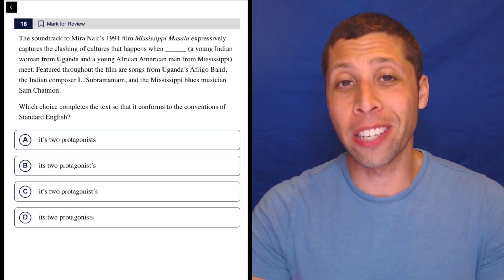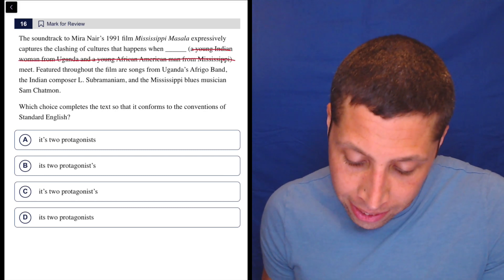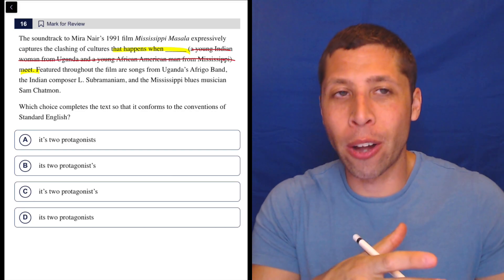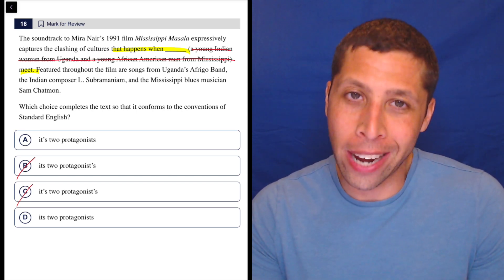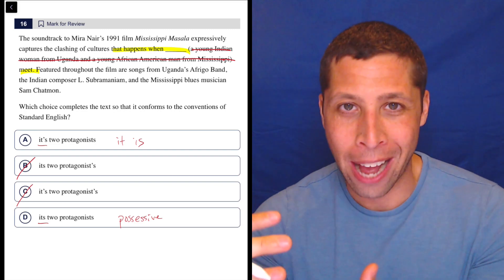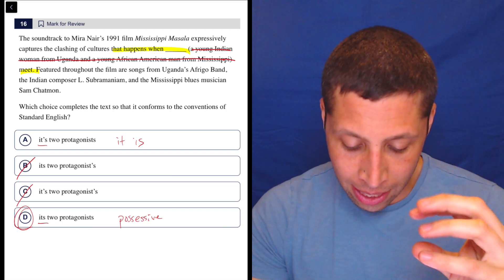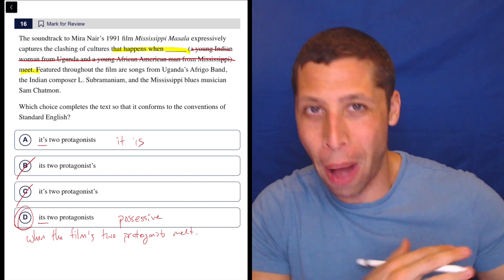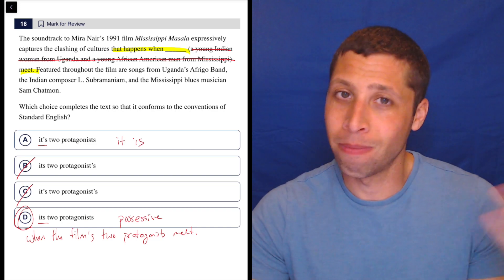Digital SAT 5, Reading Module 1, Question 16 (grammar)